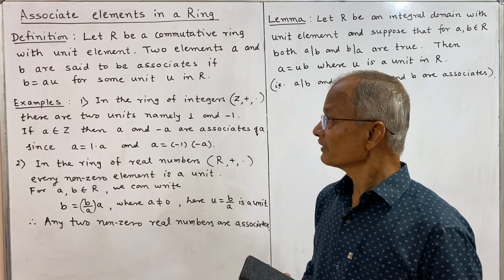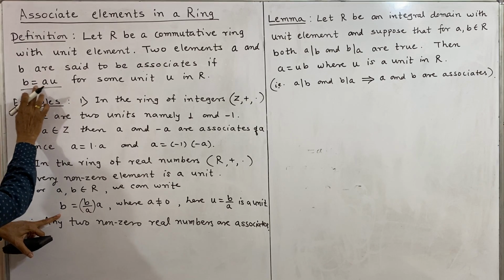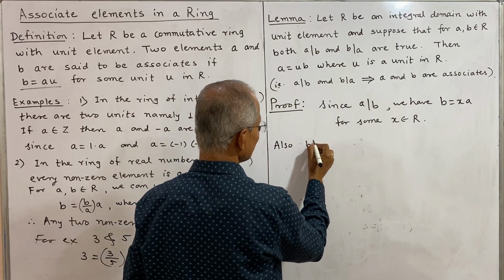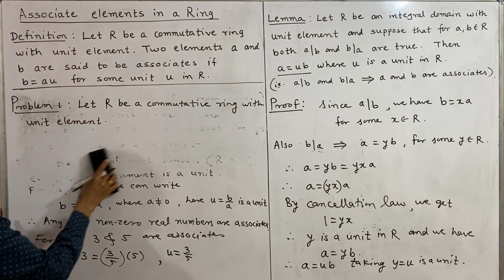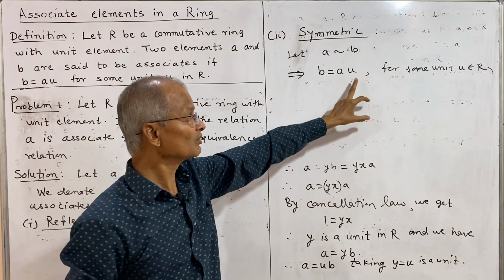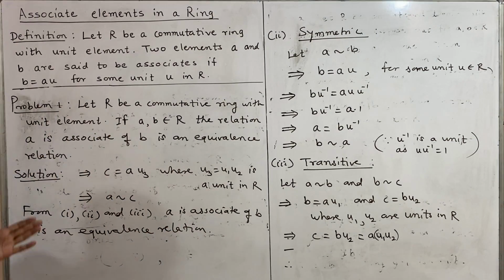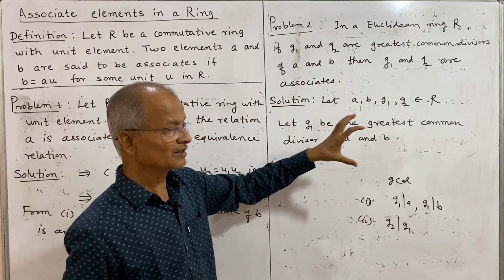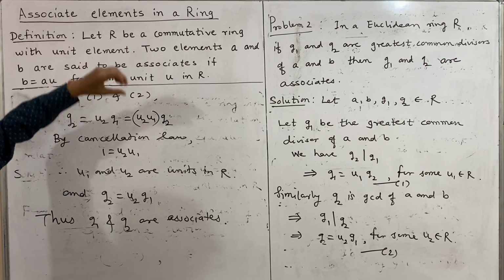Associate elements in a Ring: Definition, Examples, Lemma, and Problems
In this lecture associate elements in a Ring are defined. Examples of associate elements in different rings are discussed. A lemma (result) related to condition for associate elements is proved. Some problems related to associate elements are solved.